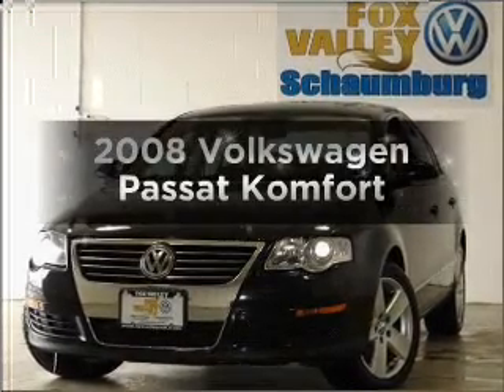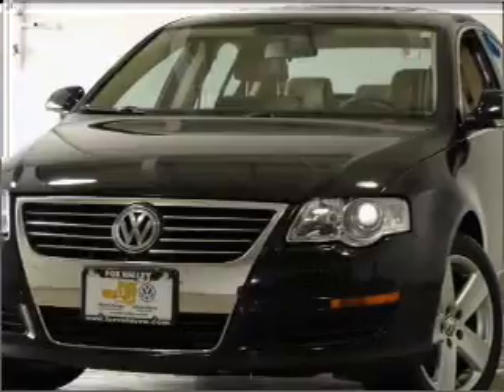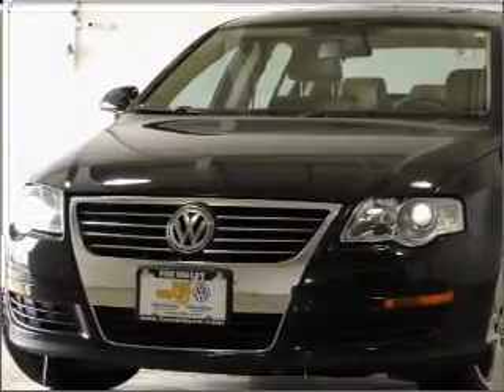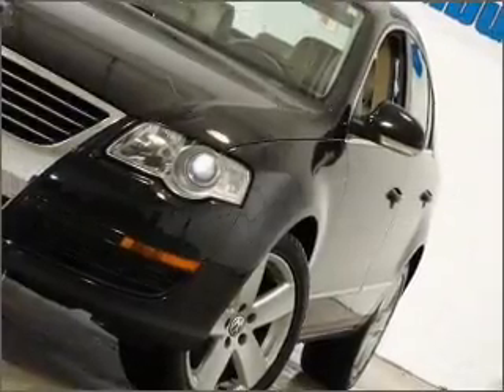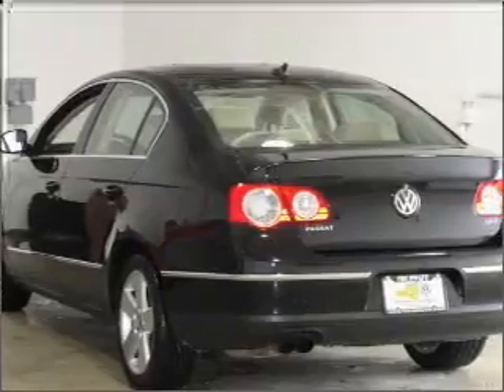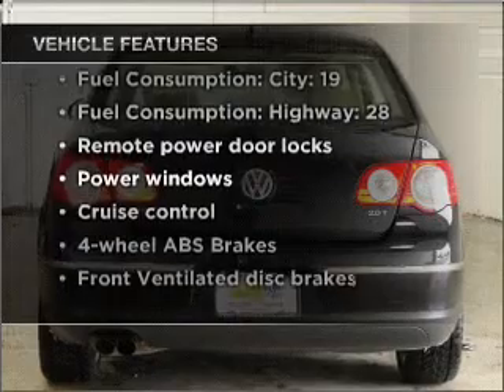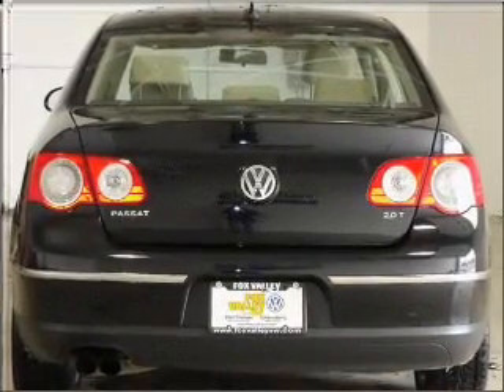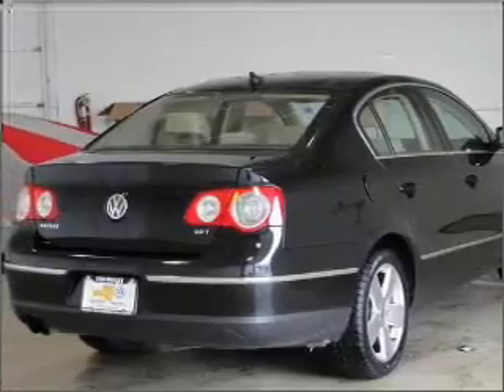2008 Volkswagen Passat - Schaumburg IL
Year: 2008
Make: Volkswagen
Model: Passat
Trim: Komfort
Engine: 2.0 liter inline 4 cylinder 16 valve
Transmission: 6-Speed Automatic
Color: Black
Mileage: 40174
Address:
1000 E Golf Rd